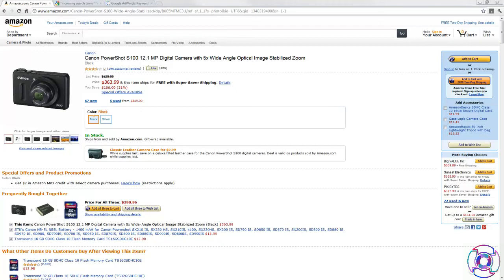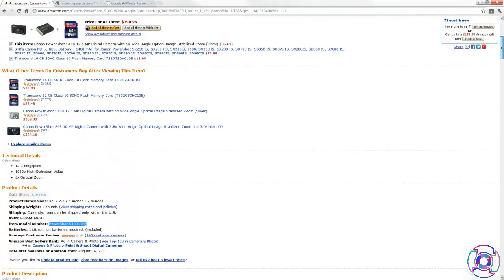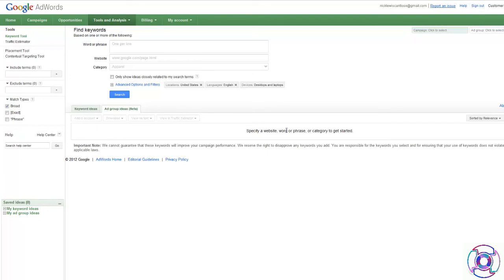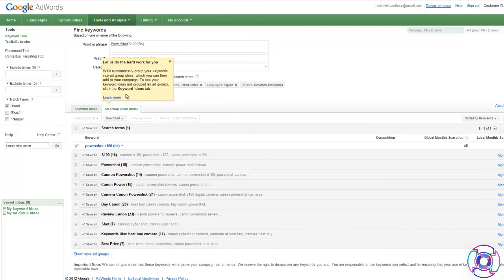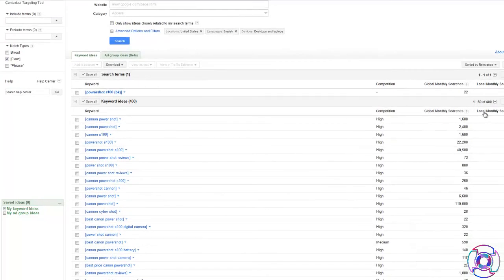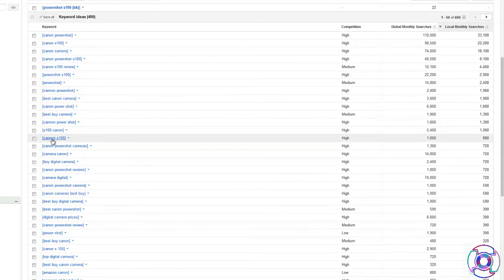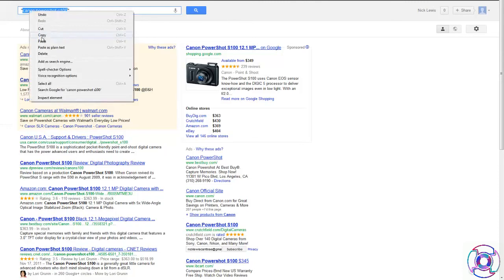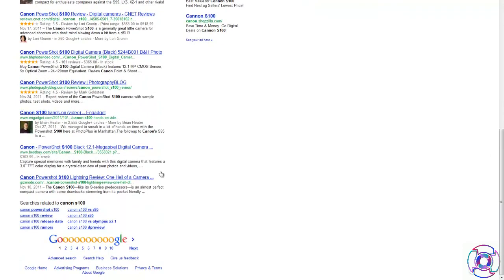2. Amazon Heat Seeker: Keyword Research | Amazon affiliate marketing | Social System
Welcome to one of the largest affiliate marketing programs in the world. The Amazon Associates Program helps content creators, publishers and bloggers monetize their traffic. ... Earn up to 10% in affiliate fees from qualifying purchases and programs. Our competitive conversion rates help maximize earnings.

Video:::::::::::::::::::::::::    2.  Amazon Heat Seeker:  Keyword Research

Amazon keyword research free
amazon kdp keyword research
amazon affiliate marketing course free